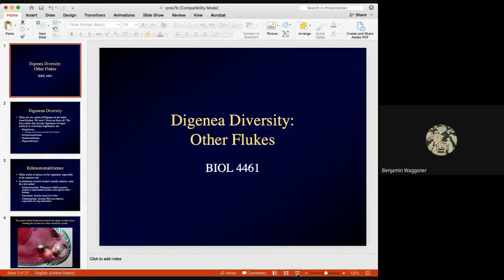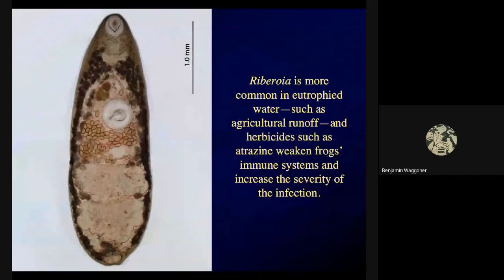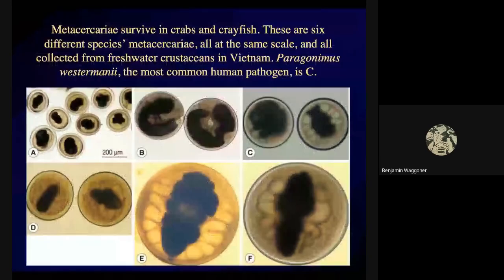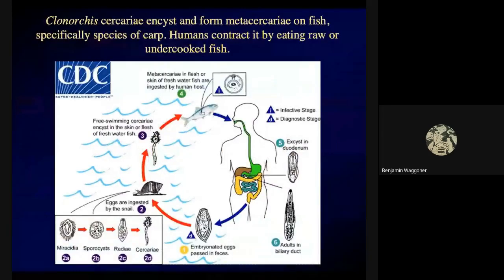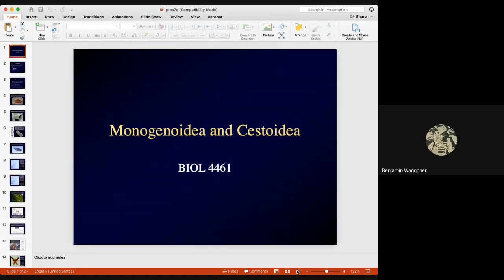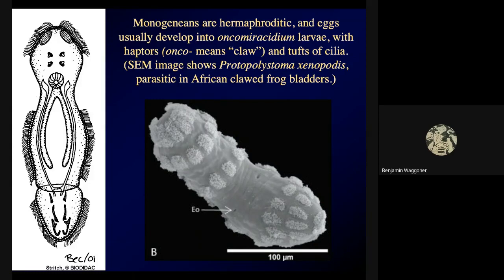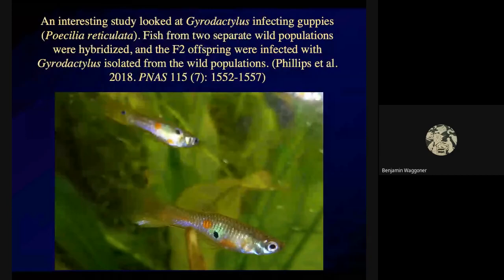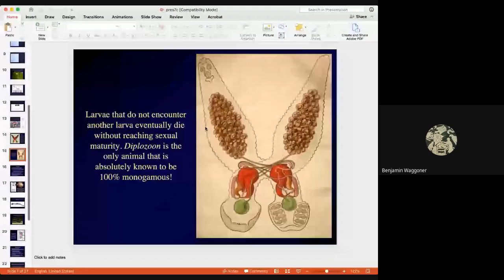BIOL 4461, Lecture 7b, 10/2/2020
Finish with the flukes and move to the monogeneans!